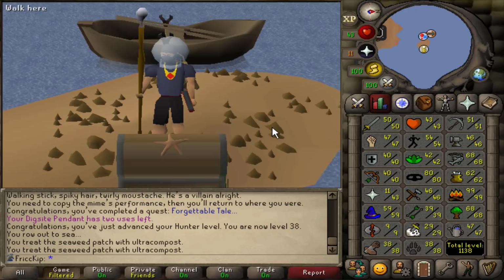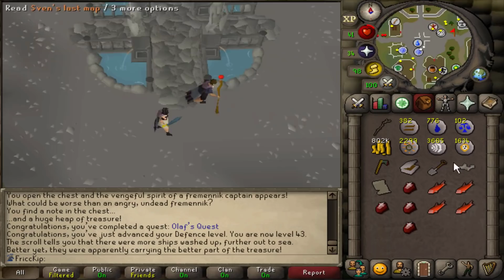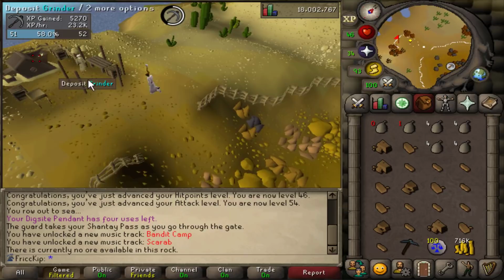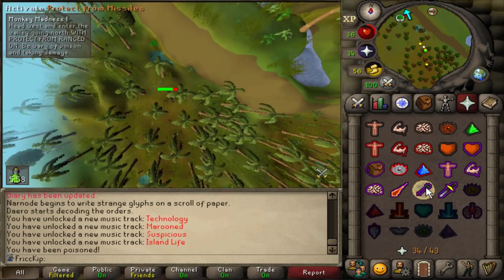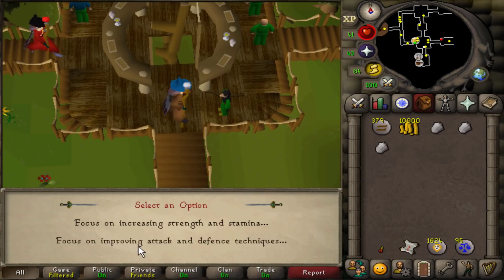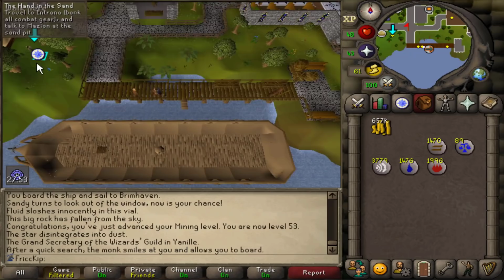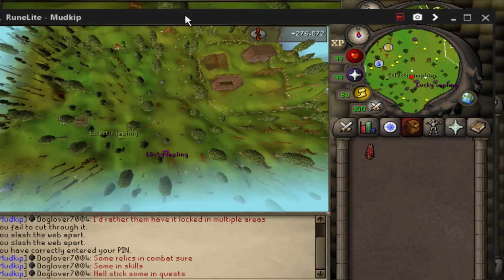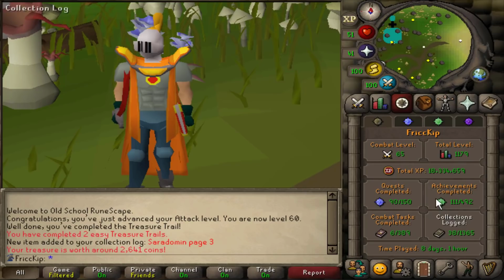We skipped the Rune Scimitar (GIM #13)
Everyone knows the progression goes adamant scimitar, rune sword, dragon scimitar! Completing Monkey Madness.

Currently posting Old School Runescape OSRS Group Ironman videos at 9am Pacific time!